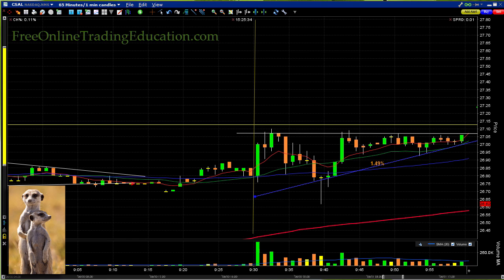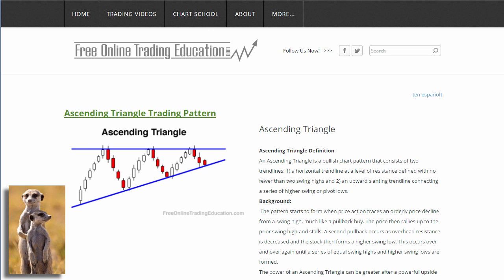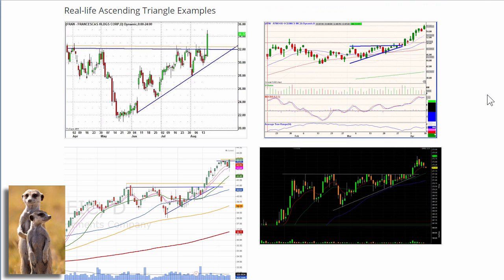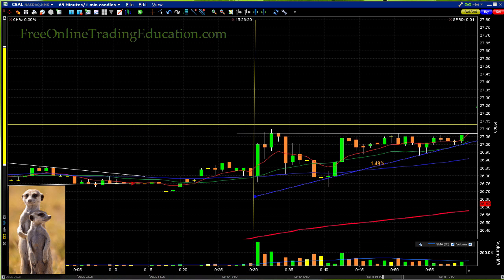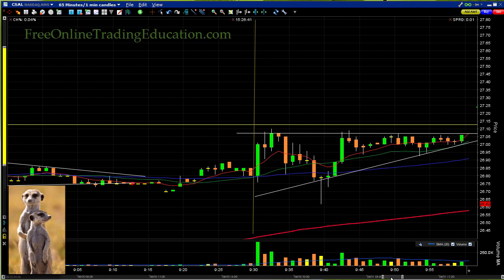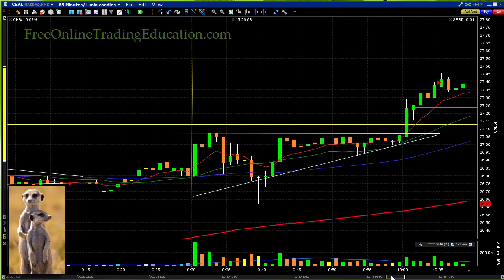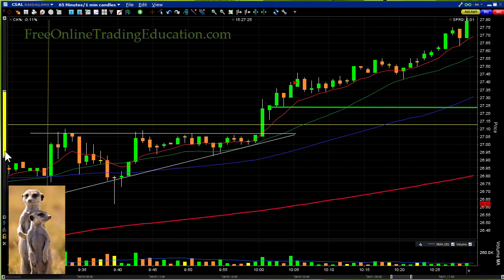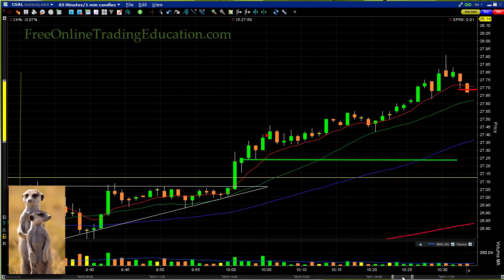6.21.16 Day Trade - Ascending Triangle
Come trade with us 30 days for free; see end of video for details. See how we traded an Ascending Triangle in the GrokStar Trading Chat Room this morning.